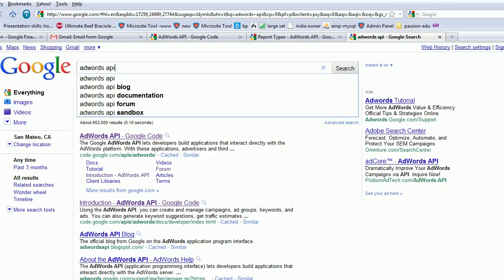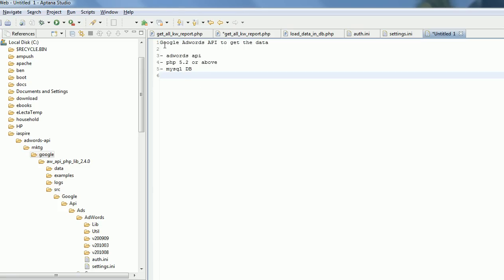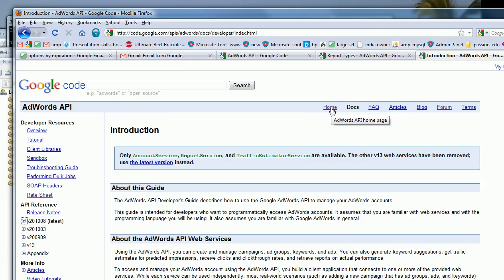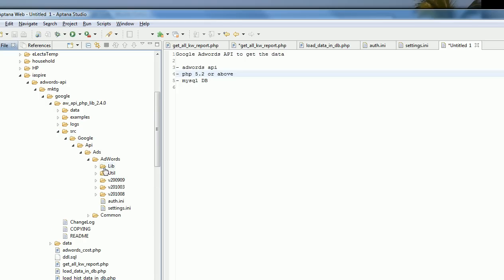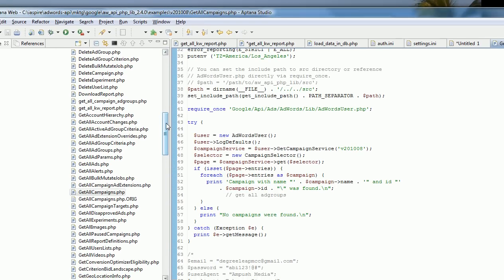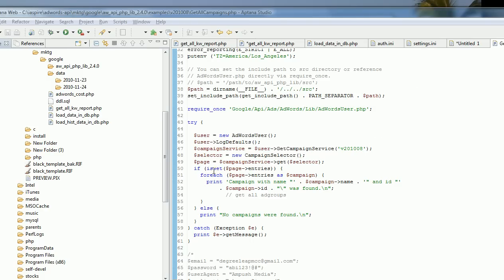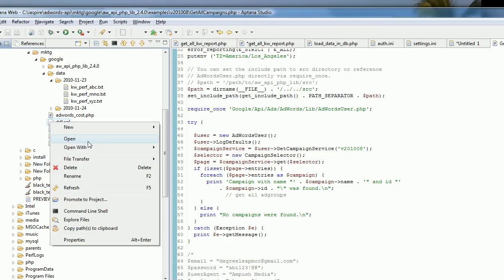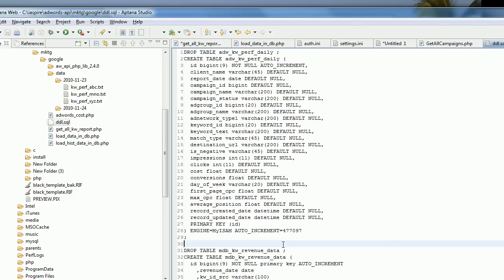adwords api tutorial 1 overview